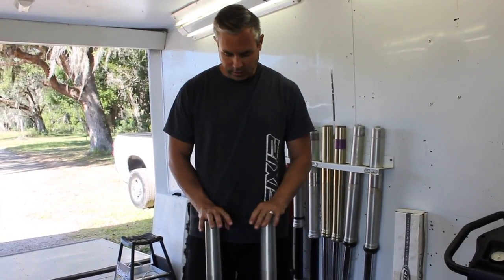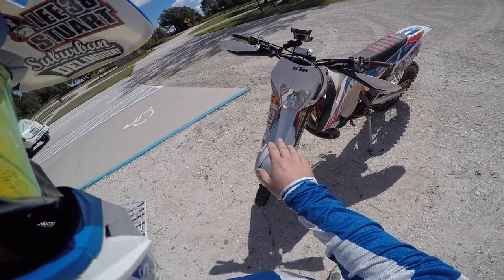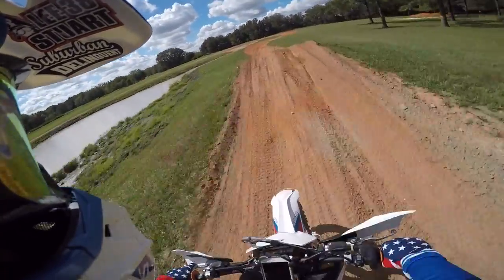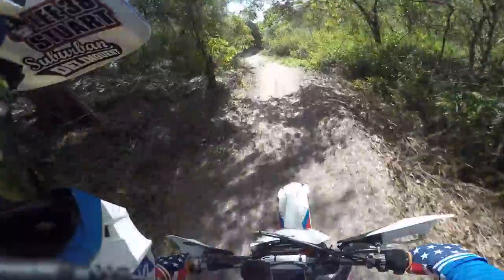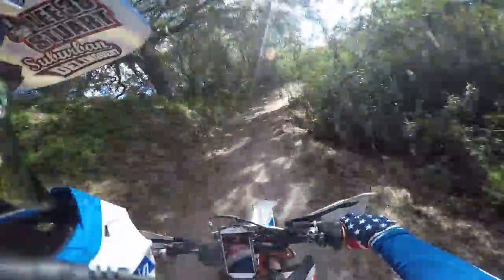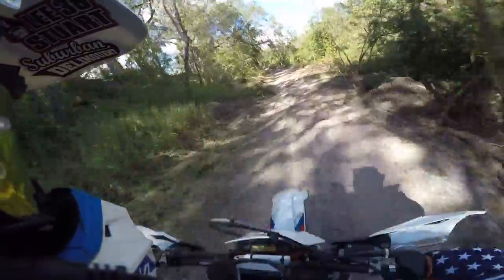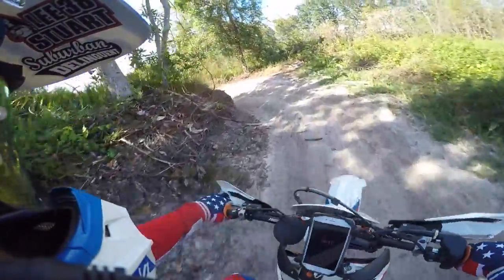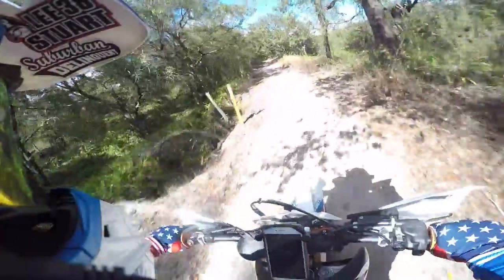The NUMBER ONE Modification FOR ANY Dirt Bike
If you haven't done this to your bike... just stop.

The Number One Modification For Any Dirt Bike. If you haven't gotten your suspension done you're not doing yourself any favors.Honestly, I thought I was hoping for way too much after I got the suspension reworked on the KTM 300 but it was like someone waved a magic wand. Worth every penny. If you're local check out six12

I'm releasing this two days early because I'm gonna be on the road and I wont have time to respond to any comments on Sunday. Wish me luck in the race, keep it weird y'all.